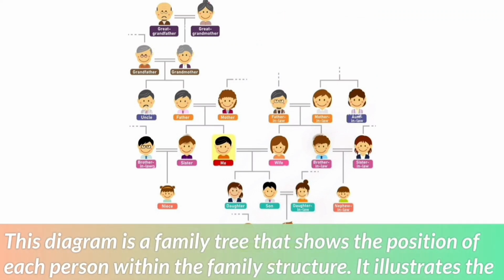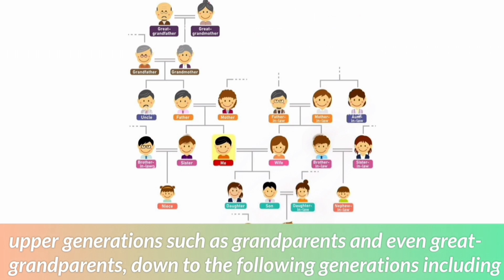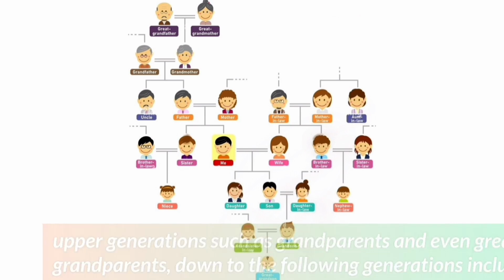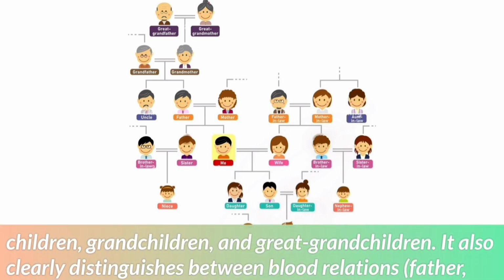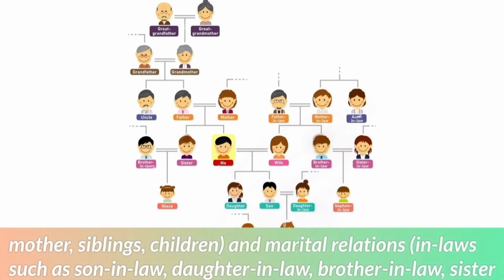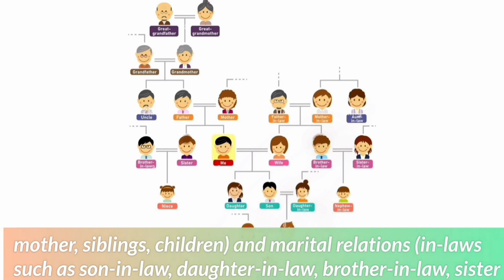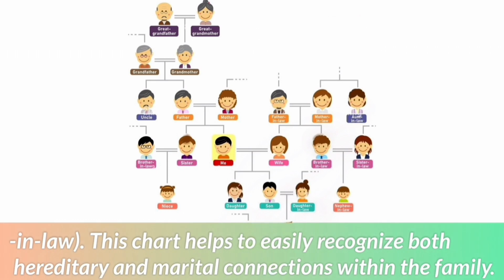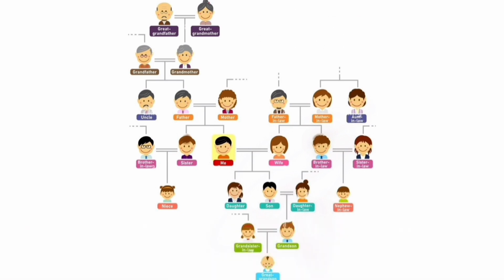English Lesson: Learn to Talk About Family in English (Step by Step) | Conversation Practice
English Lesson: Family Members and Conversation Practice
Master Family Vocabulary and How to Introduce Your Family

Learn how to introduce your family in English with Ava & Lewis from Linguamagic!
In this lesson, you’ll master essential family vocabulary, practice a real English conversation, and discover natural expressions to talk about your parents, siblings, cousins, nieces, nephews, and more.

Whether you’re a beginner or intermediate learner, this class will help you sound natural and confident when speaking about your family in English.

 Timestamps / Chapters
0:08 – Welcome to Linguamagic!
0:20 – Today’s topic: Talking about family
2:20 – Family tree vocabulary explained
3:05 – Full sample dialogue: Introducing family
6:25 – Teachers explain the dialogue (step by step)
8:45 – Listen again: Family conversation
12:12 – Homework & practice tips
12:30 – Closing & final thoughts

how to talk about family in English